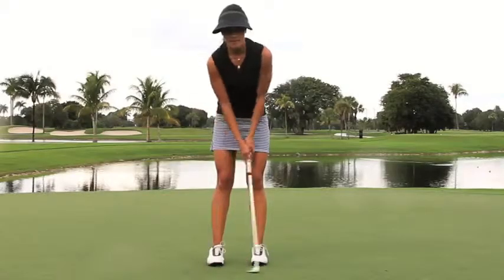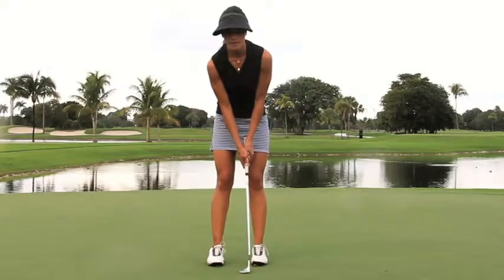How to Control the Speed on Your Putts Golf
Golf Magazine Top 100 Teacher Marius Filmalter says to make your flatstick hug the ground so your putts do, too.